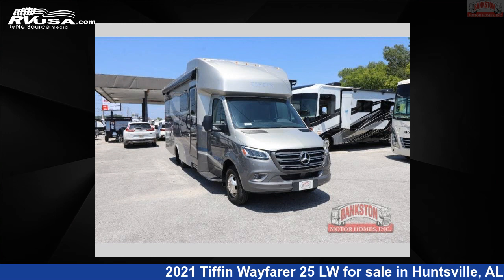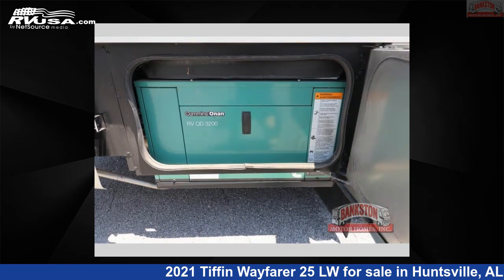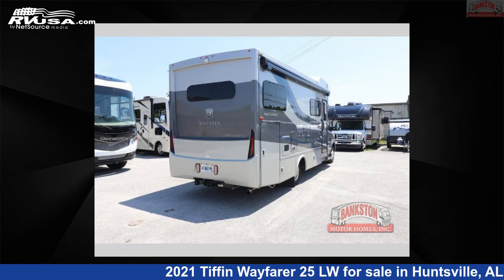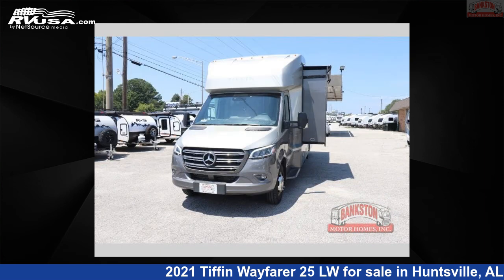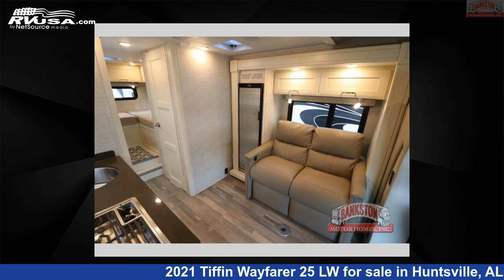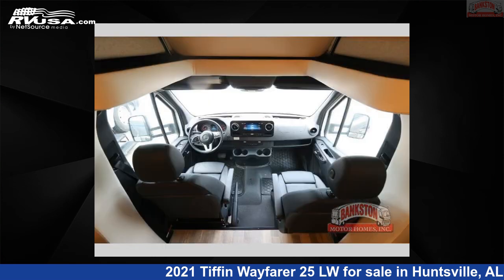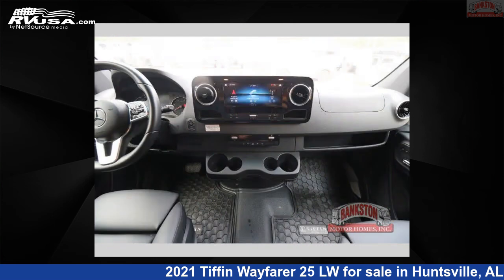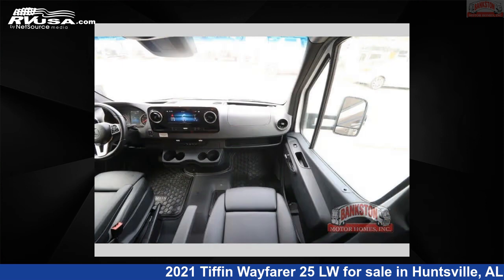Marvelous 2021 Tiffin Wayfarer 25 LW Class C RV For Sale in Huntsville, AL | RVUSA.com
This 2021 Tiffin Wayfarer 25 LW is a Class C RV. It is located in Huntsville, AL 35816 and is offered for sale by Bankston Motor Homes of Huntsville. This Used Tiffin Is 25' 0" in length and features sleeps 5, Slideout, and 32 gal fresh water capacity. The floorplan layout of this Class C features Bunk Over Cab, Outdoor Entertainment, Rear Bedroom. This 2021 Tiffin Wayfarer 25 LW is built on a Mercedes chassis.